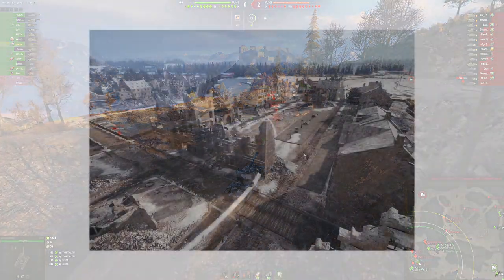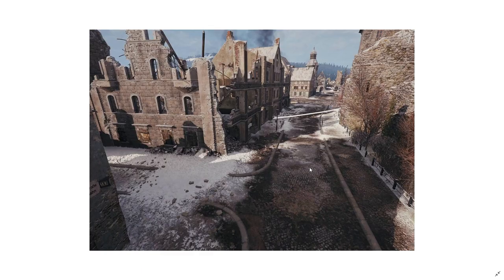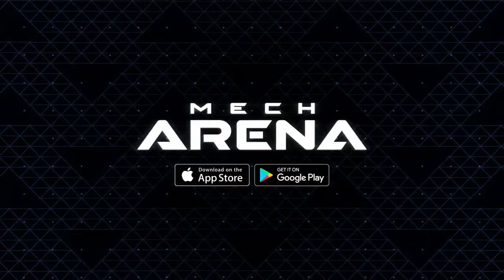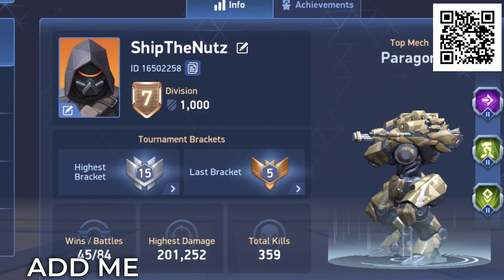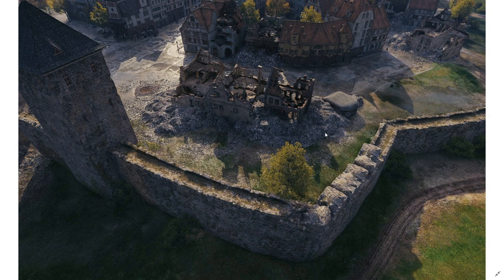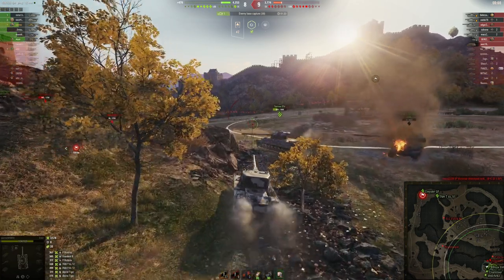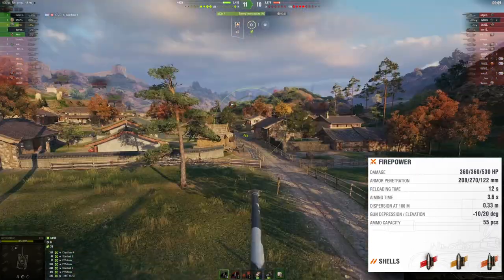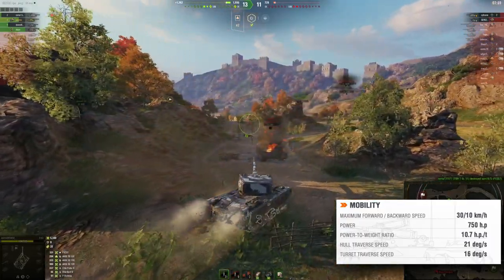New WZ-114 & Map Changes to Erlenberg and Siegfried Line | World of Tanks WZ-114 Preview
🤖Install Mech Arena for FREE here ✅ and get a special starter pack to help kickstart your game!
World of Tanks WZ-114, New Tier 8 Premium Heavy Tank. World of Tanks Erlenberg and Siegfried Line Map Rework and Changes.

Information from:
- WG

Another day, another premium tank WG is working on. The WZ-114 has couple quite a unique things for a heavy tank and for a Chinese tank overall. On the top of that, let's take a look at couple map changes they are thinking about doing on Siegfried Line and Erlenberg.

Let me know what you think about that!

►Tanks in action / мир танков :
- Swedish Emil 1951, Tier 8 Premium Heavy Tank
- Chinese WZ-114, Tier 8 Premium Heavy Tank